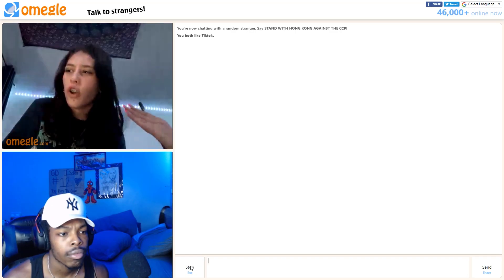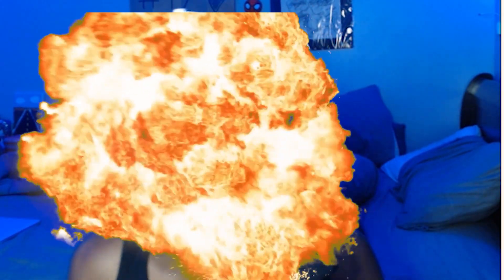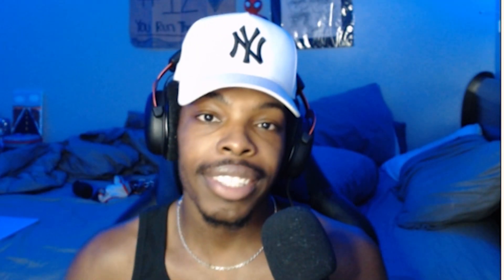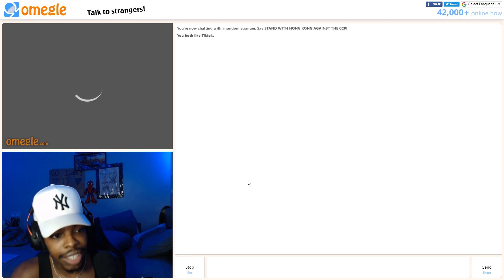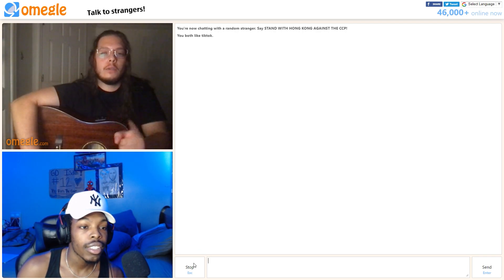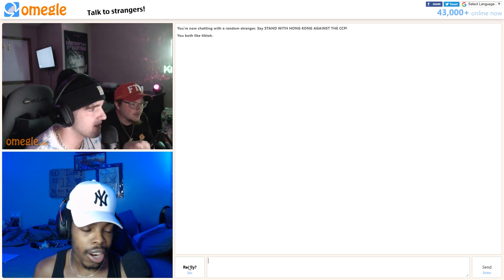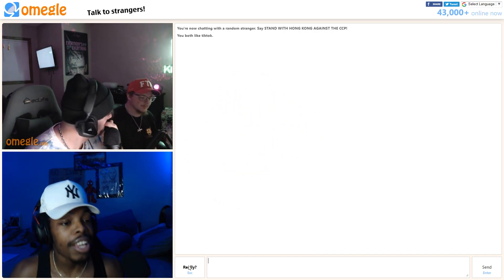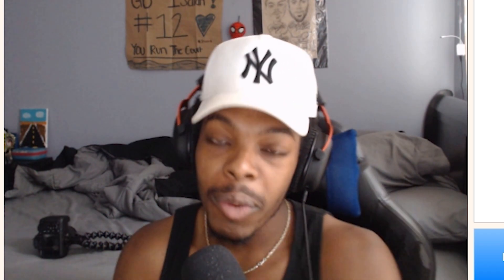ASKING 69 STRANGERS DOES HEIGHT MATTER ( OMEGLE INTERVIEWS)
socials: tiktok: whyzay21